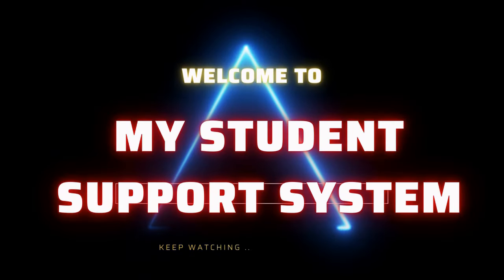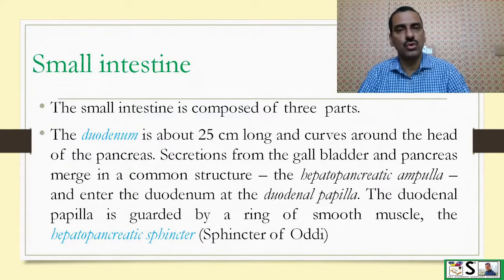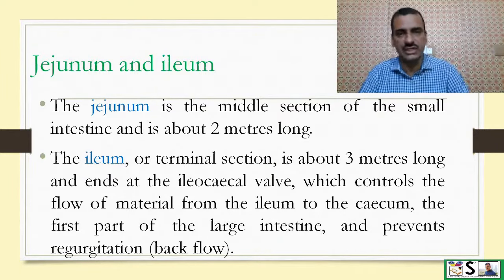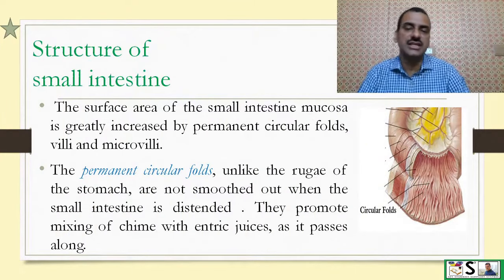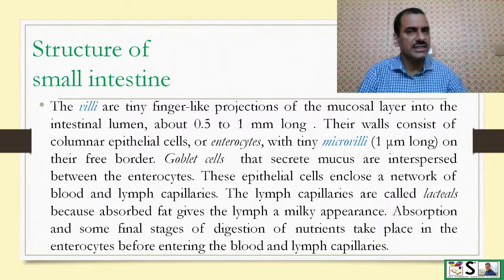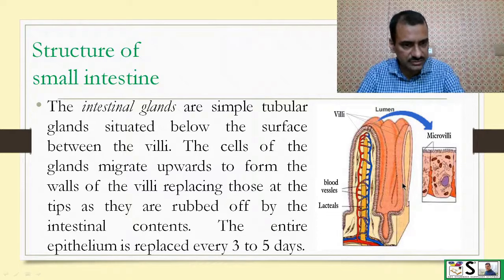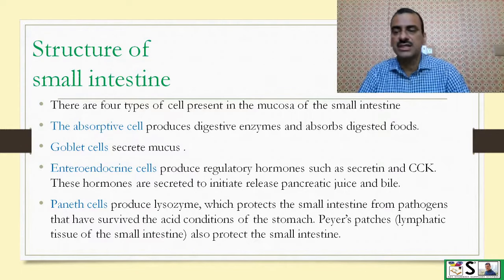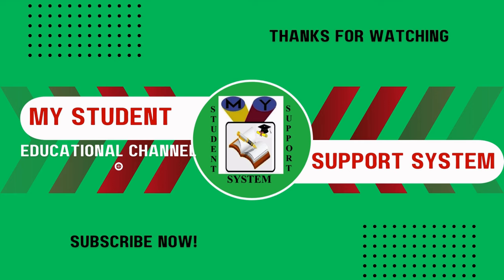Structure and functions of SMALL INTESTINE | duodenum jejunum ilium | anatomy and physiology of GIT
Structure and functions of SMALL INTESTINE
 duodenum
jejunum
ilium
anatomy and physiology of GIT